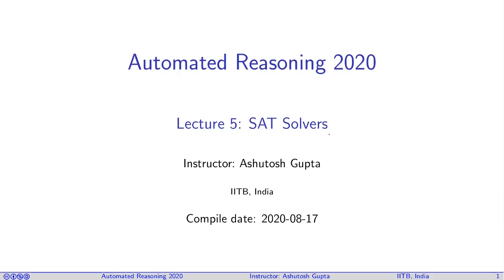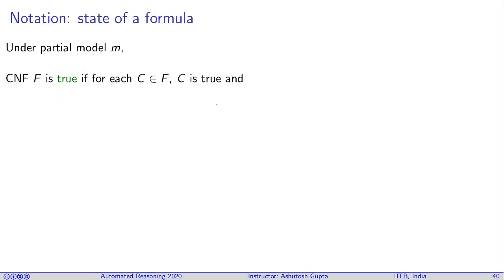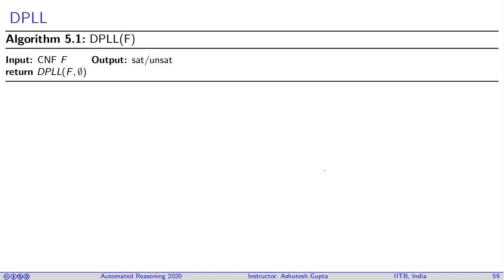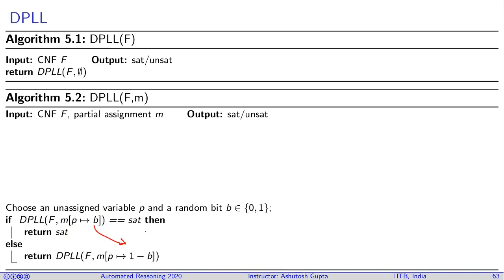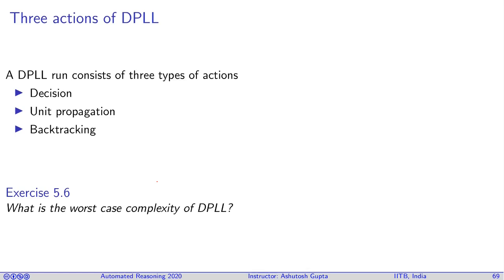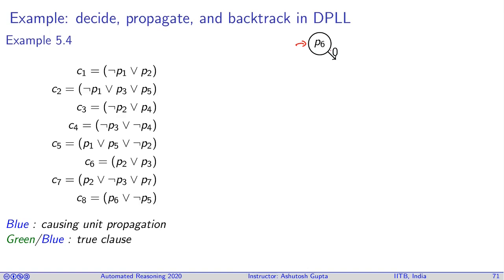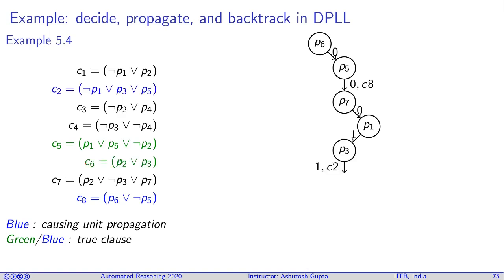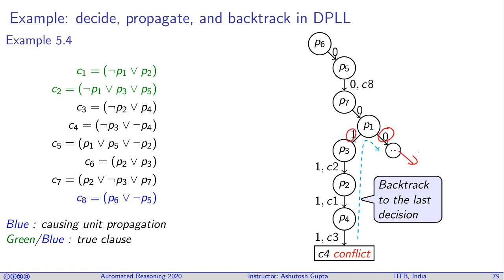Lecture 10-1 DPLL (Lecture 5 in CS433)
An algorithm for SAT solving